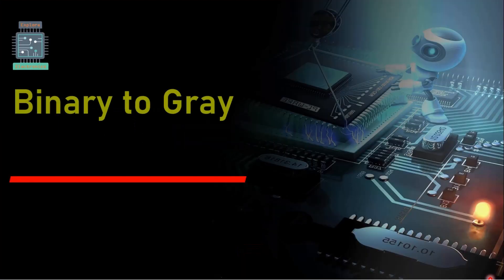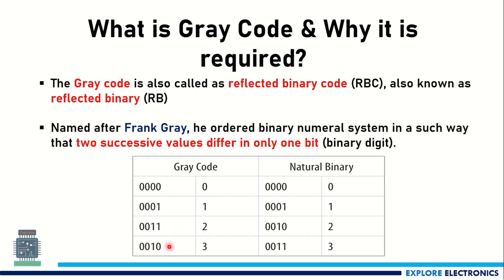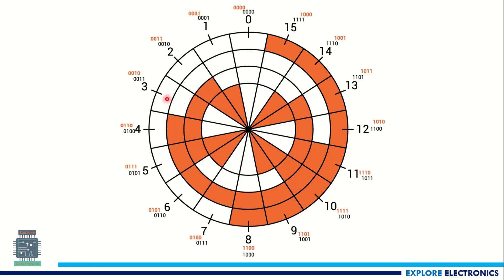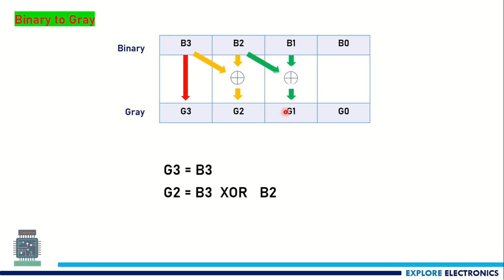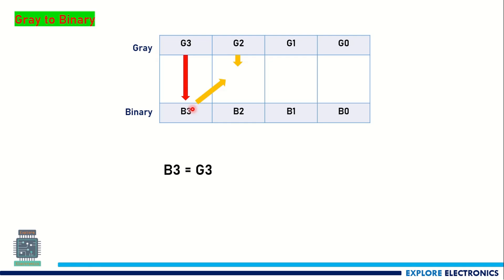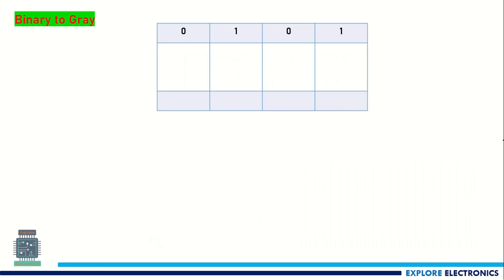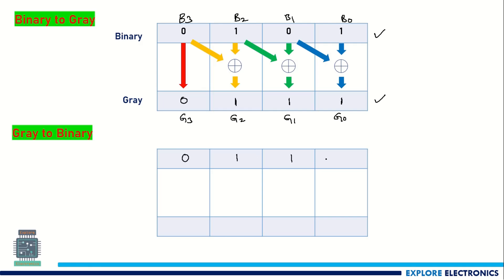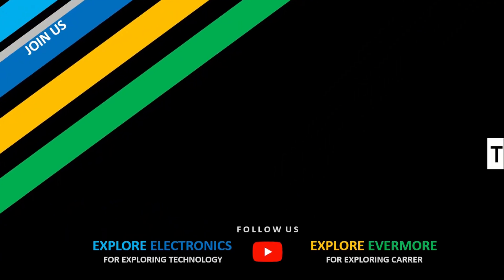Gray code | Binary Code | Conversion from Binary to Gray and Gray to Binary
Binary to gray code conversion, advantages of Gray codes over Binary codes and Gray to Binary code conversion are explained in this video.

0:00 Introduction

👉☑ Watched the video!
👉☐ Liked?